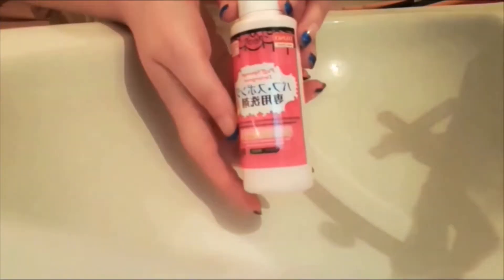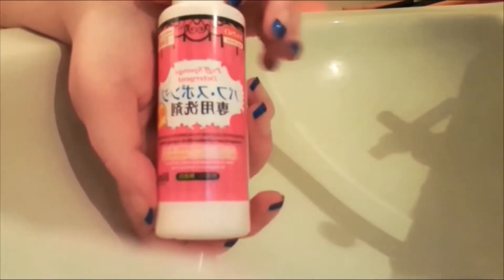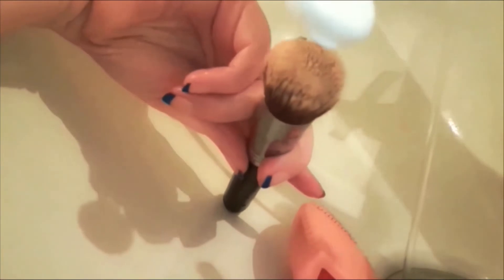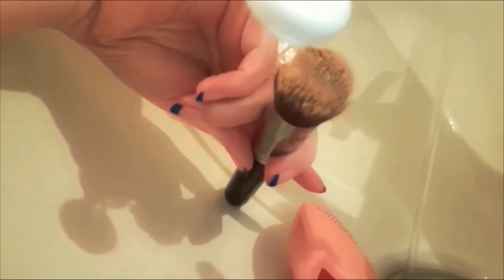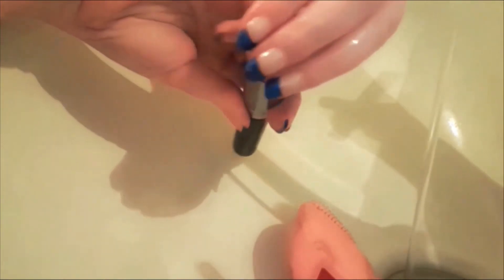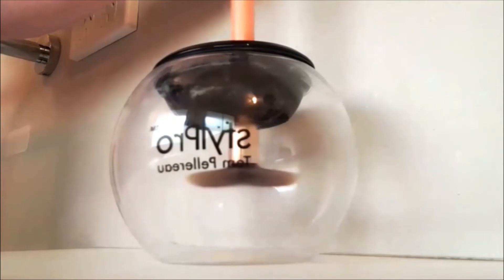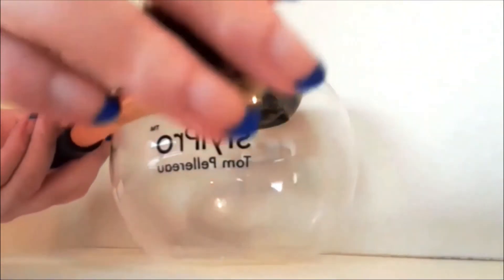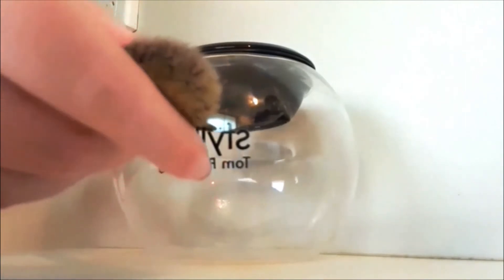Preview | Cleaning and Drying Makeup Brushes 🧼 | ASMR soft spoken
A short preview of my upcoming video, showing you how I clean and dry my makeup brushes and I also talk you through the different types of brushes and what I use each of them for.

Thank you for visiting my ASMR pond and for all your support 💖💖

👍🏽 Click like
💖 Leave me a comment (FYI this is my fave 🥰)
🤩 Watch the whole video (or as much as you can until you fall asleep 😴)
✨ $upport me to get better equipment

This video is intended for the sole purpose of providing you with relaxation and/or the tingle sensation known as ASMR. ASMR videos cannot substitute medical or psychological treatment. Please seek help if you need it, it is never a sign of weakness to reach out 💪